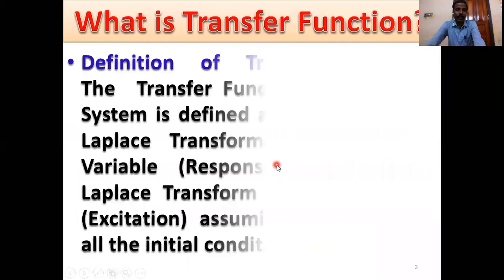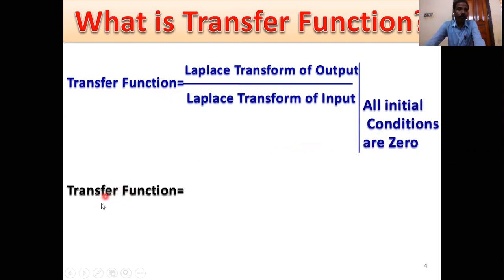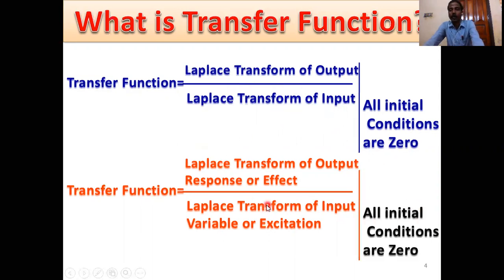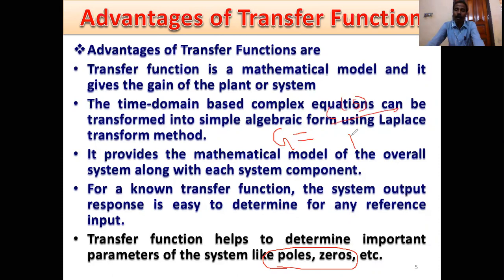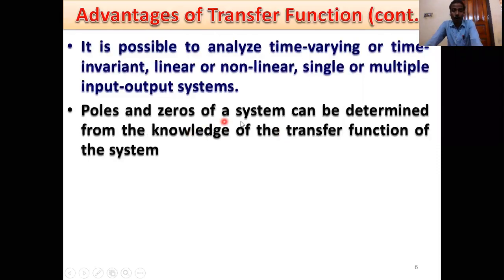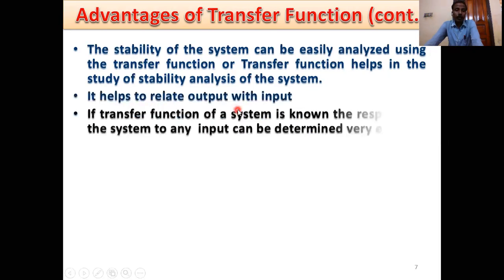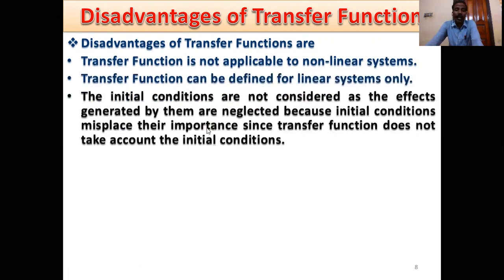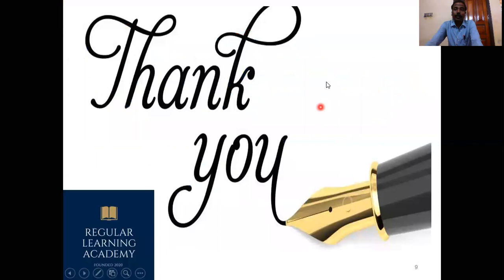Lecture 11: Advantages and Disadvantages of Transfer Function in Control Systems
Lecture 11: Advantages and Disadvantages of Transfer Function in Control Systems | Basic Idea of Transfer Function | Control Systems

Description: This video gives the Basic Idea of  Advantages and Disadvantages of Transfer Function,  Advantages and Disadvantages of Transfer Function,  Basic Idea of Transfer Function-Control System, Advantages of Transfer Function, Disadvantages of Transfer Function, Block Diagram Basics-Terms-Advantages & Disadvantages in Control Engineering with transfer function, Transfer Function basics-Types & Parameters in Control Engineering, Control theory and it's advantages-disadvantages, Concept of Transfer Function with Advantage & Disadvantage, Poles and Zeros of a Transfer Functions